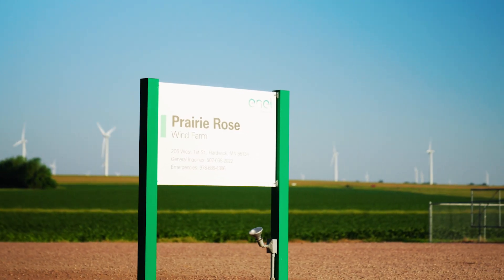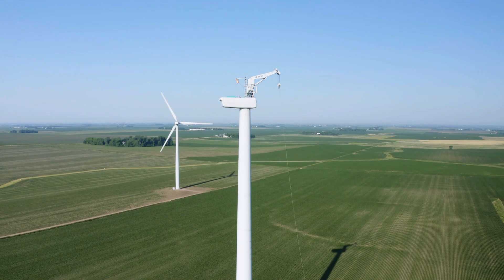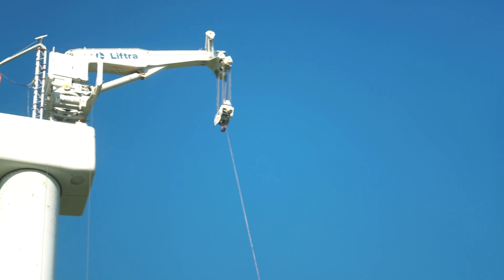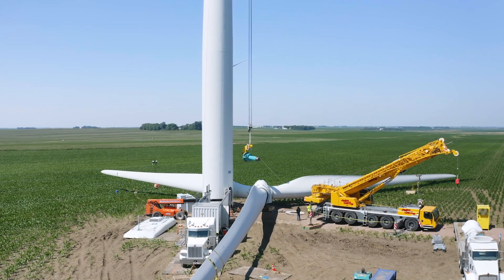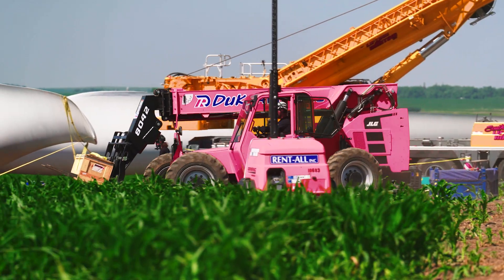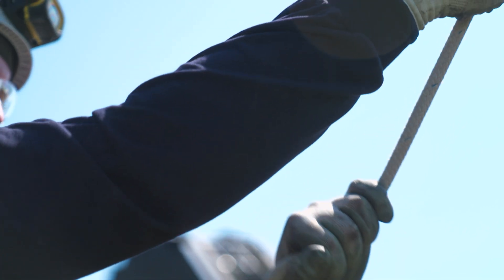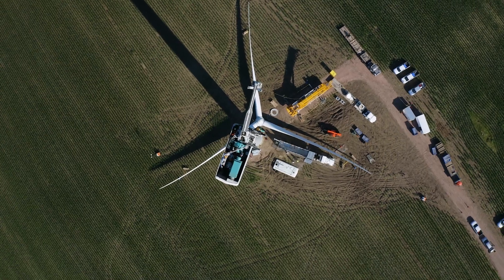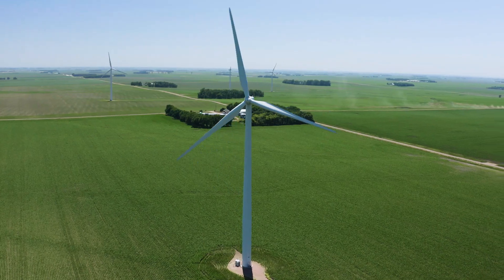Self-hoisting Crane Technology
Wind turbine maintenance is getting an upgrade with self-hoisting crane technology at our Prairie Rose wind farm in Minnesota. Enel Green Power is using a smaller crane that is able to lift up to 78 tons in high wind speeds for major component replacement in wind turbines. We're optimizing our performance to produce more sustainable energy.